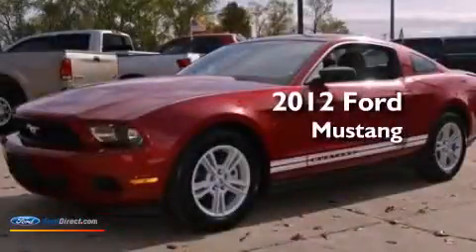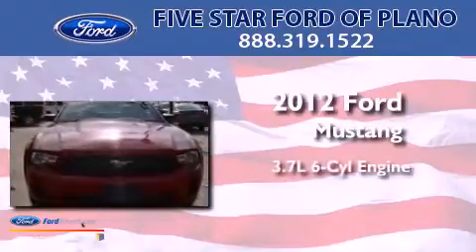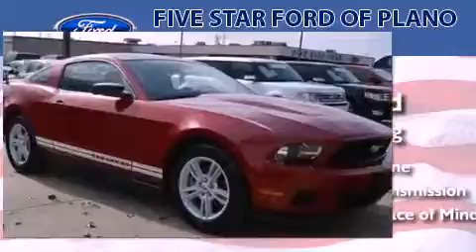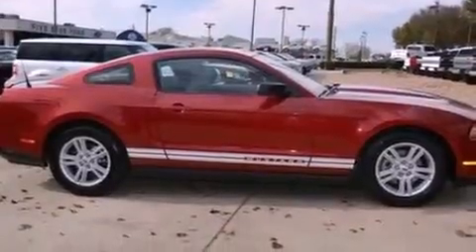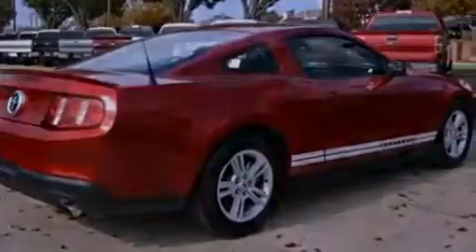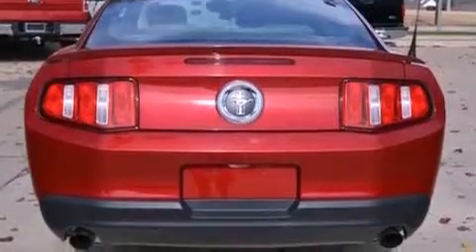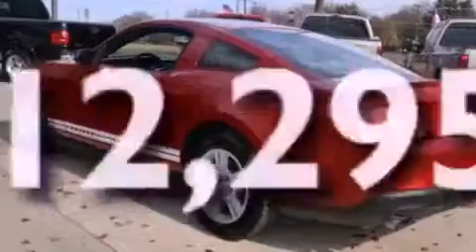Preowned 2012 FORD MUSTANG Plano TX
Year : 2012
 Make : FORD
 Model : MUSTANG
 Engine : 3.7L V6 24V MPFI DOHC
 Trans . : 6-SPEED AUTOMATIC
 Exterior : RED CANDY METALLIC TINTED CLEARCOAT
 Miles : 12,295
 Interior : MEDIUM STONE
 Stock : WP2096